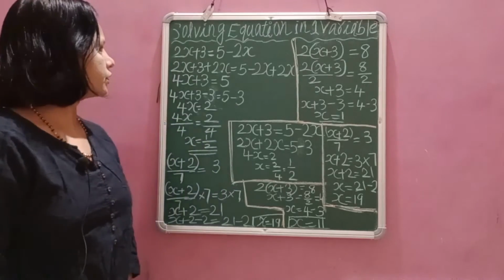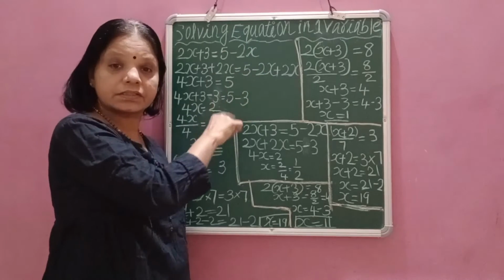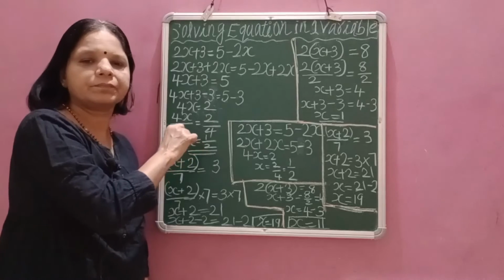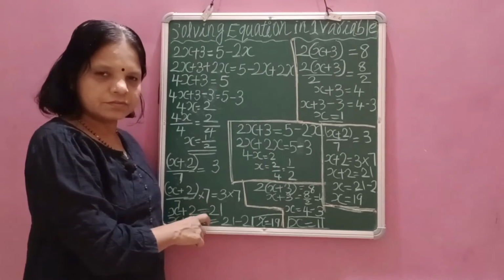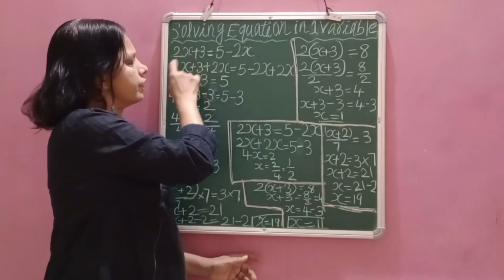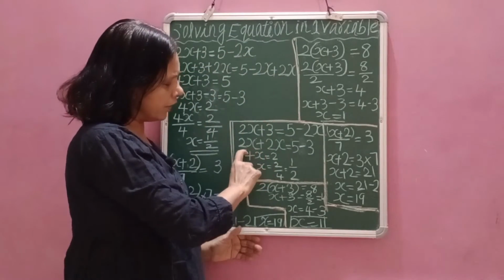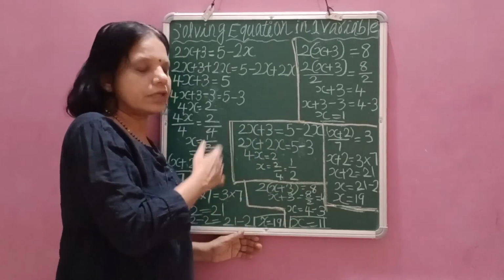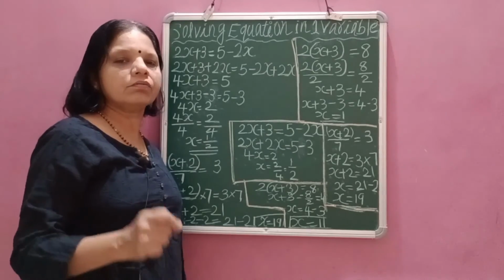Basic Maths Lesson|| solving equations with one variable part 2 .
In this video I will explain how to solve complex equations in one variable using properties of equality and also by easier method.